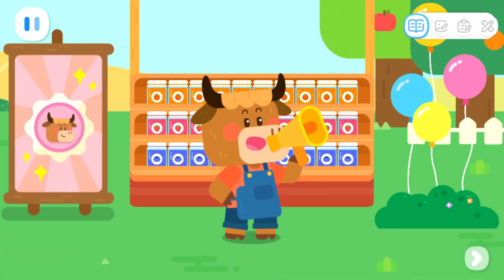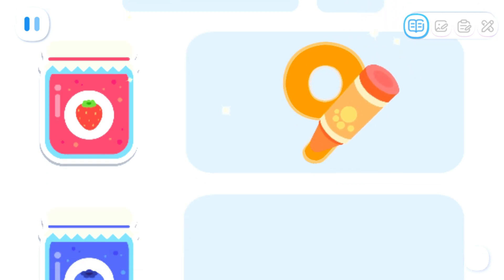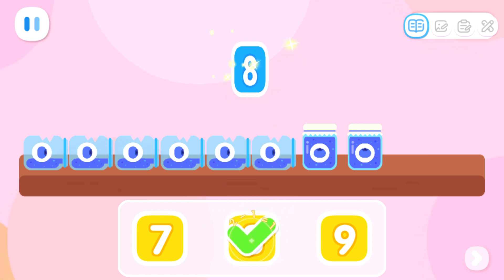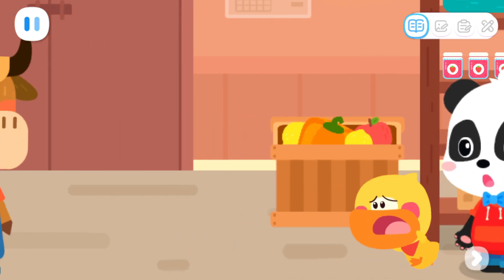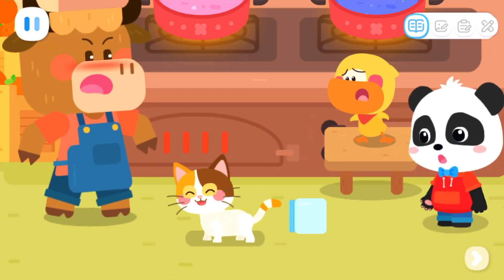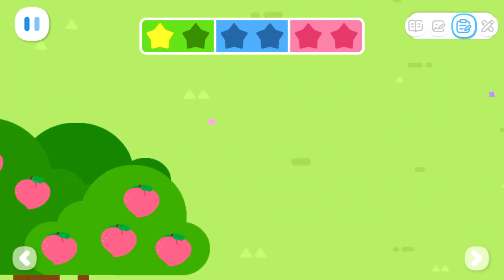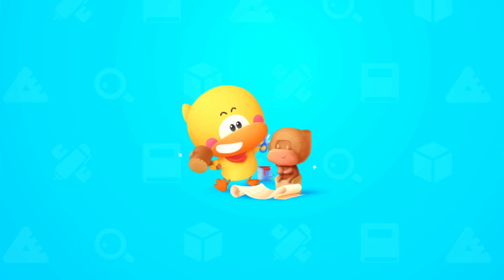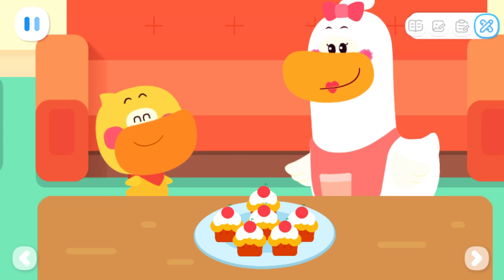Baby Panda's World Of Math #55 - Learn Subtraction within 10 with Kiki and Quacky | BabyBus Games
BabyBus Kids Math - Learn Subtraction within 10 with Kiki and Quacky.

FEATURES:
- 6 levels of math knowledge will be added gradually;
- 4 core topics: number and quantity, graphs and space, logical relationships, measurement and operations;